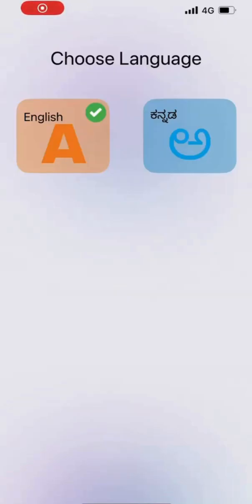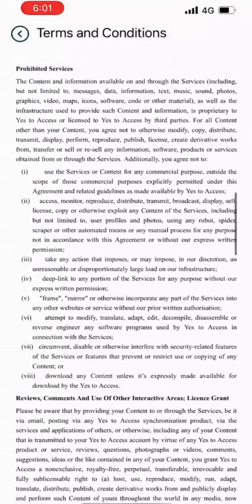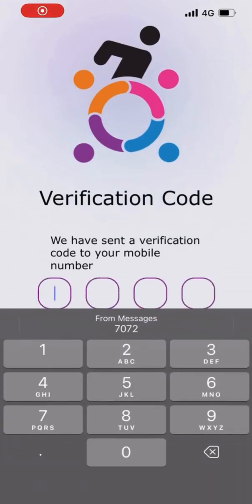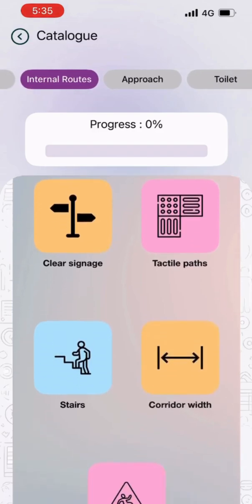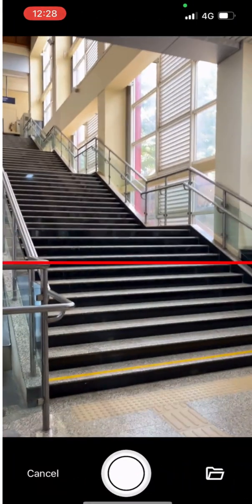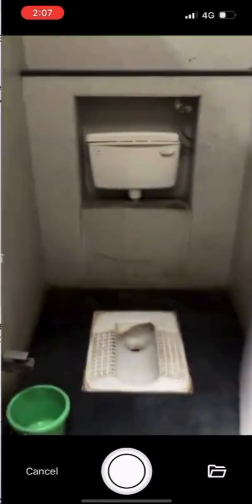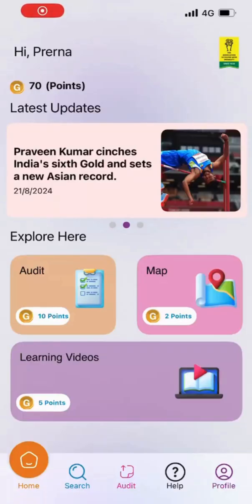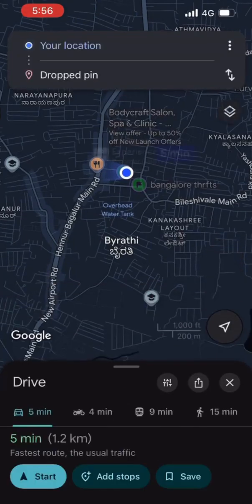Yes to Access App Tutorial | English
Learn How to Conduct an Accessibility Audit with the YesToAccess App!

Welcome to our step-by-step tutorial on using the YesToAccess (YTA) App to conduct an accessibility audit drive. This video will guide you through the process of assessing public spaces for accessibility and contributing to a more inclusive and barrier-free India!

Start Making a Difference Today!

Every audit counts. Every space matters. Let’s build a barrier-free world—one audit at a time.